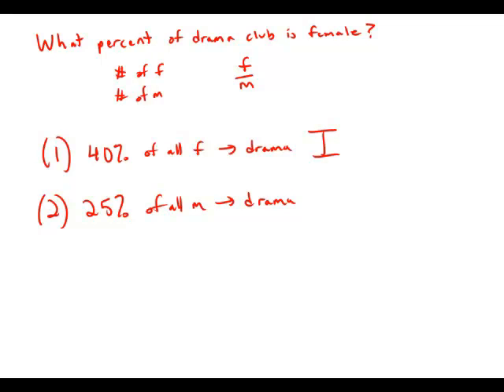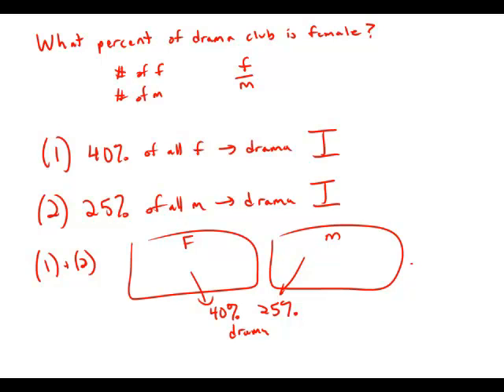GMAT Official Guide 13: Data Sufficiency 21